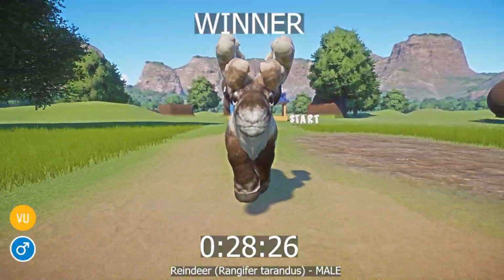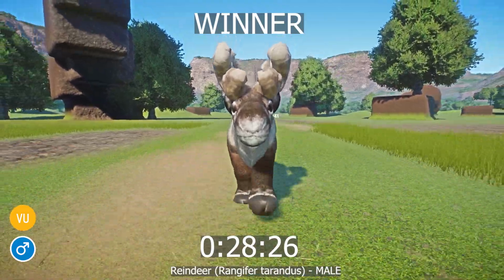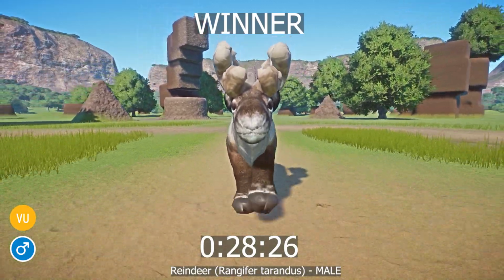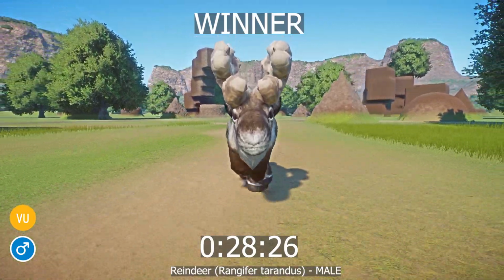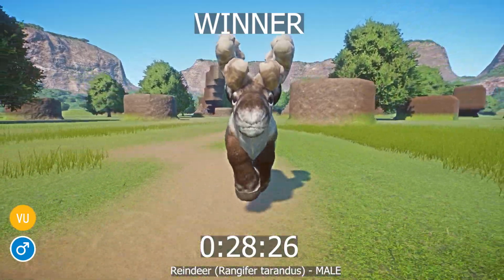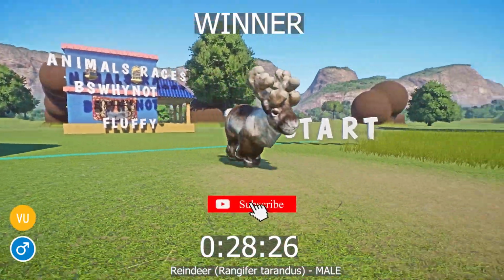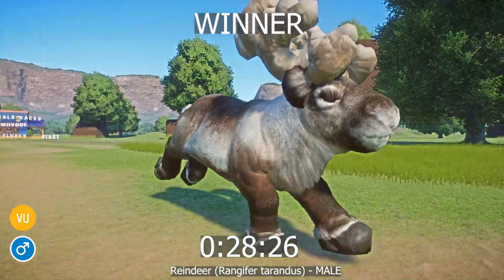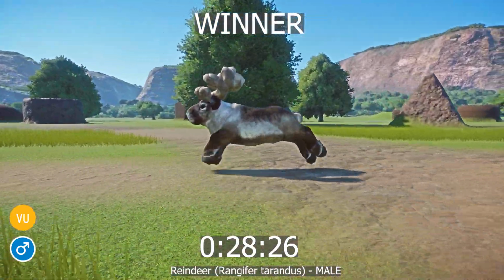Fluffy Wild Animals Speed Races in Planet Zoo includes Kangaroo, Reindeer, Tiger, Cassowary etc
Fluffy Wild Animals Speed Races in Planet Zoo
includes the following animals:
The Red Kangaroo (Macropus rufus)
The Reindeer (Rangifer tarandus)
The Siberian Tiger (Panthera tigris altaica)
The Southern Cassowarry
The West African Lion (Panthera leo leo)

VU : Vulnerable
LC : Least Concern
CR : Critically Endangered
NT : Near Threatened
DD : Data Deficient
DM: Domesticated
EX: Extinct

Ostrich Species Animals Races in Planet Zoo in 4K UHD